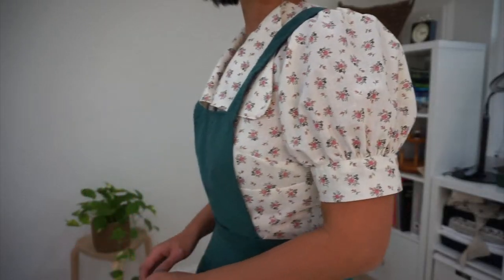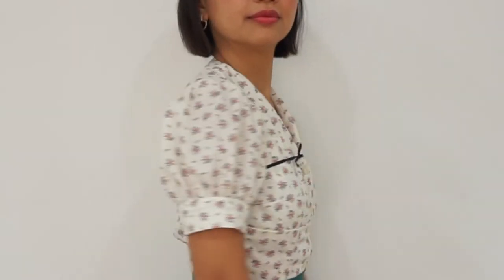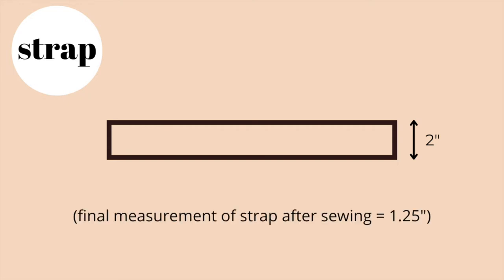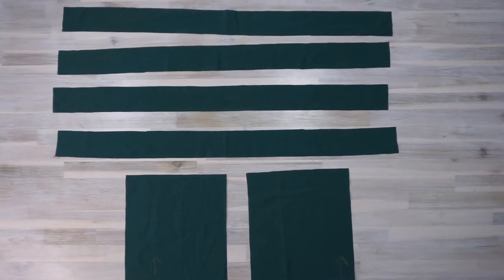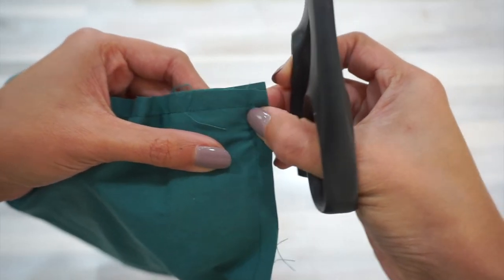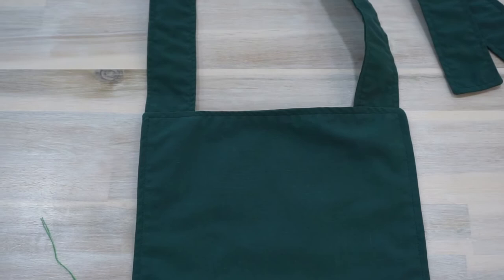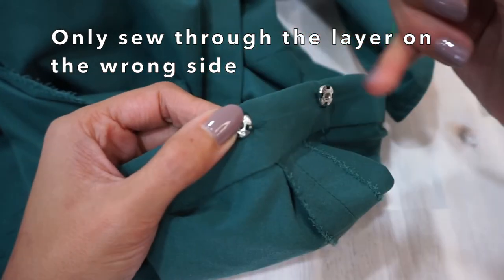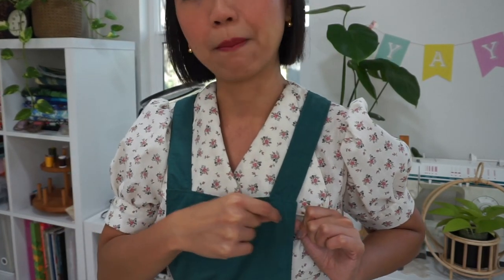DIY pinafore dress | *detachable bib* | NO PATTERN, beginner sewing tutorial | cottagecore / vintage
Today I am sharing a really quick and easy project - a DIY pinafore dress with a detachable bib! I love making clothes that can be worn in multiple ways, so this is something that I have always wanted to make.

In this DIY pinafore dress sewing tutorial, I will show you how to sew a pinafore dress by adding a detachable bib to an existing skirt. There’s no pattern needed and you can make it according to your own measurements. Again, this is a fantastic sewing project for beginners!

You can choose to make a half circle skirt using my previous video tutorial, use the remnant fabrics from your previous skirt sewing project, or even use a thrifted maxi skirt! If you are running short on your remnant, you can also use a different fabric for the underside of the straps and bibs.

I also share some design ideas and additional suggestions for modifications for this DIY pinafore dress to work for your body and your style. There are so many different ways to make this! Leave a comment and tell me if this is something you are thinking about making for the holiday season, or if you are adding this to your cottagecore / vintage inspired style wardrobe.

Review all the steps to sewing on my blog with some supplementary photos

ERROR: At 6:40, I said to place strap pieces WRONG SIDES together when sewing. That's incorrect!! It should be RIGHT SIDES together. Thank you to the helpful viewer that flagged it. See pinned comment!  :)

TIMESTAMPS:
00:00 - intro
01:57 - measuring your body to make the pattern
05:20 - materials needed
05:48 - cutting the fabric pieces
06:31 - how to sew the detachable bib for the pinafore dress
13:47 - final look and tips on how to modify design

Thrifted green bedsheet
4 x ⅜” snap buttons
2 x ⅝” flat buttons
Scissors
Straight ruler
Measuring tape
Tailor’s chalk
2B pencil
Sewing needle for handsewing
Vintage Singer 626 Touch & Sew sewing machine
Vintage Singer CM -17

*Some flexibility in reaching the back is helpful but not required - you can always ask a friend to help!

ADDITIONAL RESOURCES

Hi! My name is Gwen and I love making my own vintage-style wardrobe. Welcome to my sewing, DIY and style channel.